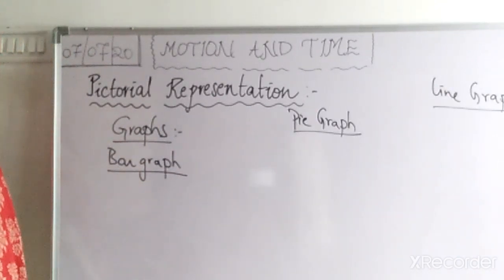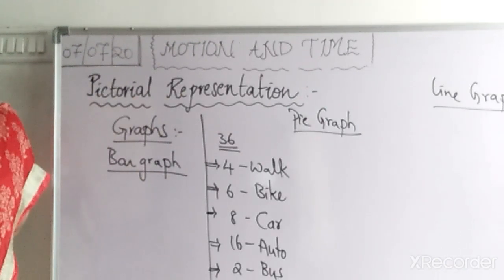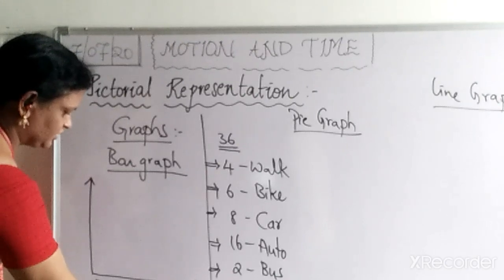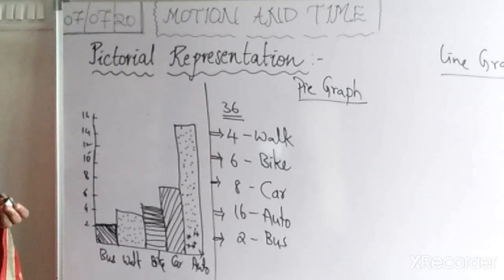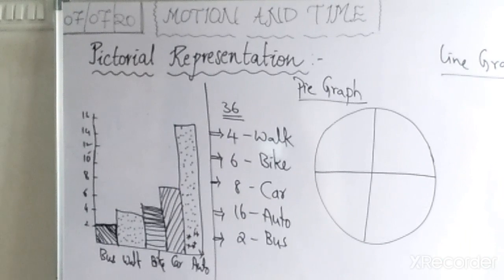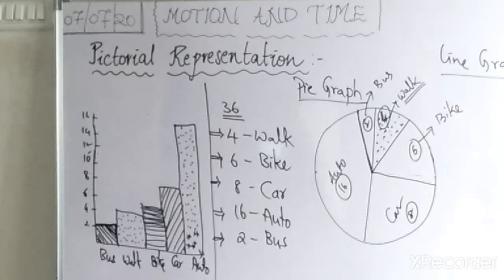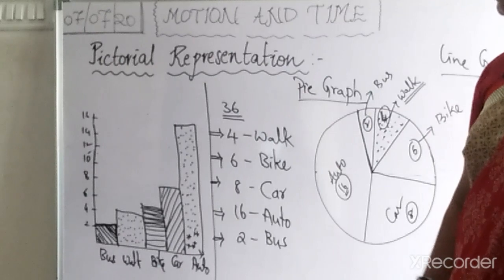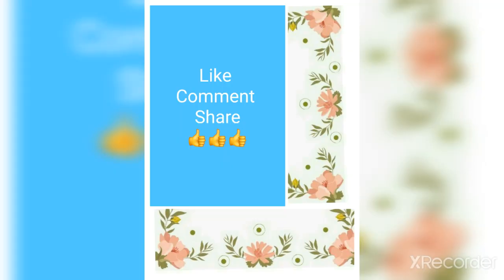Pictorial Representation Motion and Time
DAV 7th Class